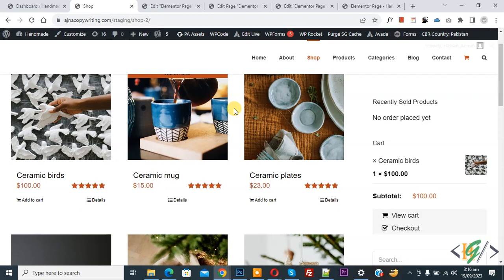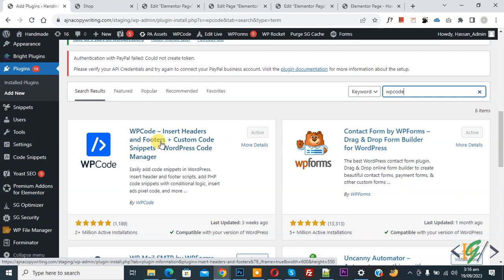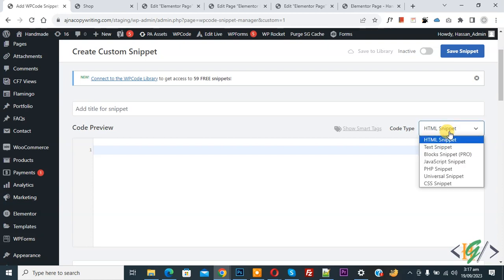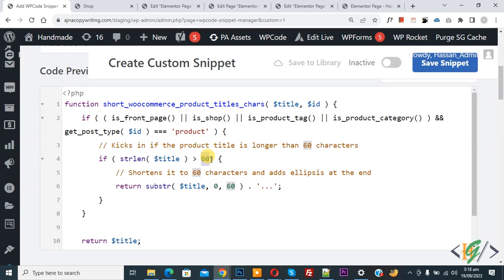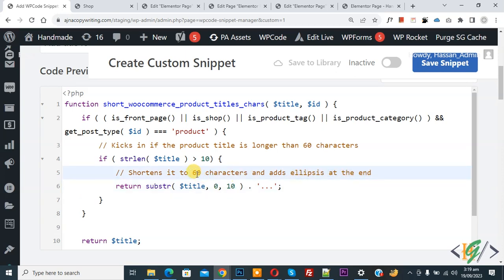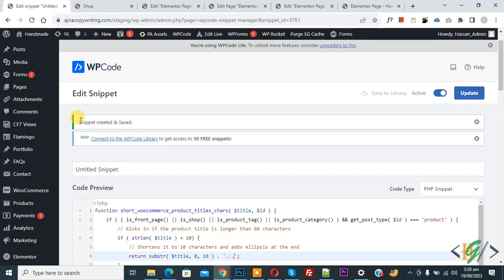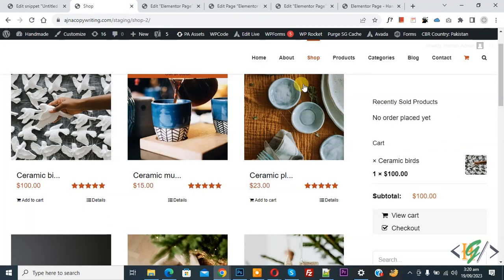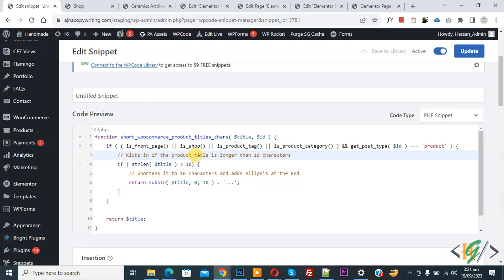How to Limit the Product Titles Length with Ellipsis in WooCommerce WordPress | Shop | Category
In this woocommerce tutorial for beginners you will learn how to limit products title character to specific number with ellipsis show at the end of product tile on shop, categories, tags etc. using custom php snippet in wordpress website.

* In Code you see 10, so you can add number according to your requirement and if condition only apply if our product title length characters is greater than 10.